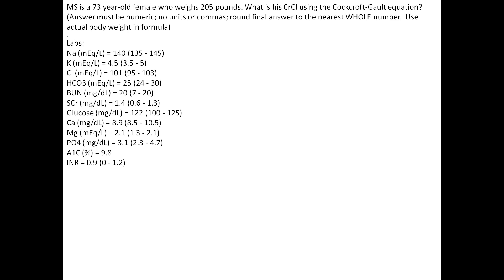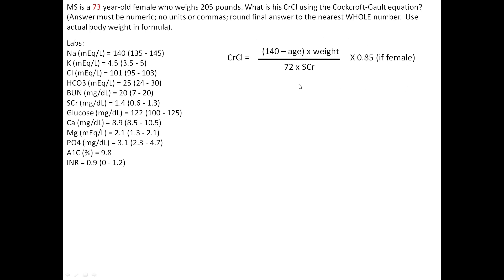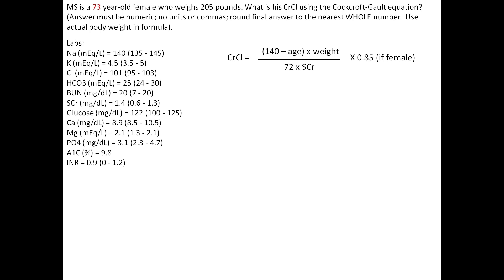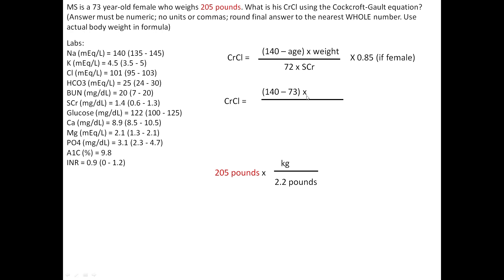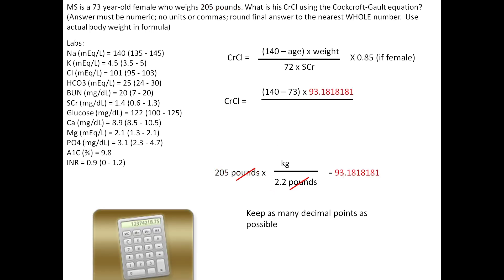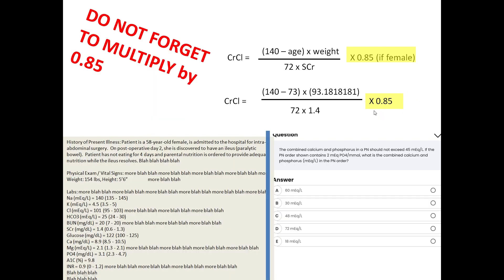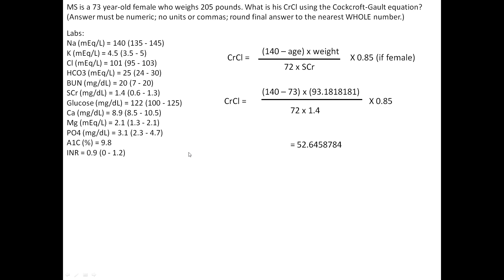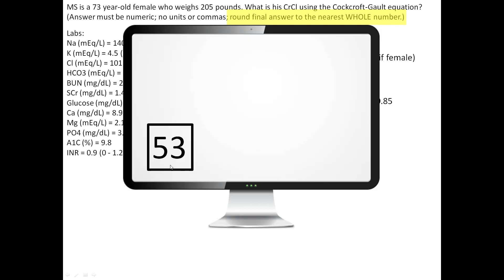Creatinine Clearance (level difficulty: easy) - (Cockcroft-Gault Equation)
MS is a 73 year-old female who weighs 205 pounds. What is his CrCl using the Cockcroft-Gault equation? (Answer must be numeric; no units or commas; round final answer to the nearest WHOLE number.)

Labs:
Na (mEq/L) = 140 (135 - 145)
K (mEq/L) = 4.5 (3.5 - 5)
Cl (mEq/L) = 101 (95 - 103)
HCO3 (mEq/L) = 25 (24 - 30)
BUN (mg/dL) = 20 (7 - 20)
SCr (mg/dL) = 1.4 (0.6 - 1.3)
Glucose (mg/dL) = 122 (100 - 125)
Ca (mg/dL) = 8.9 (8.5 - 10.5)
Mg (mEq/L) = 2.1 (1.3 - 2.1)
PO4 (mg/dL) = 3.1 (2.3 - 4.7)
A1C (%) = 9.8
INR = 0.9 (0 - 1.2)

Naplex Practice Question (most likely question on board exam).